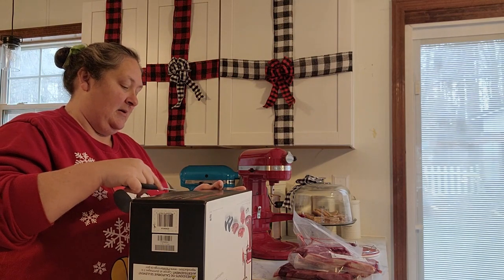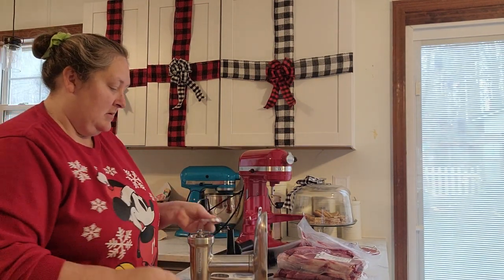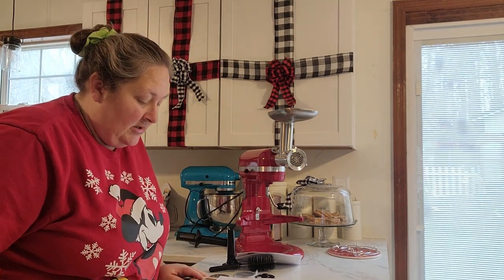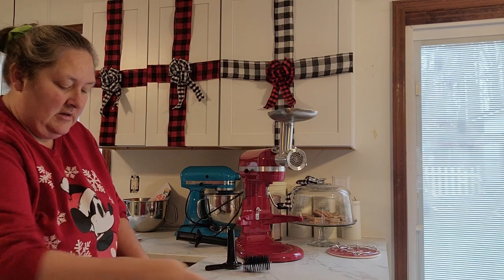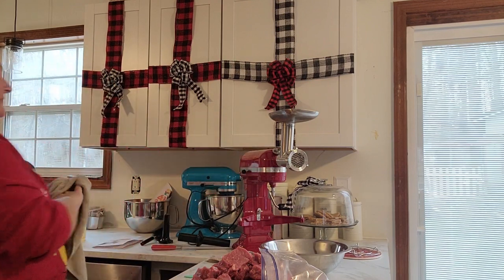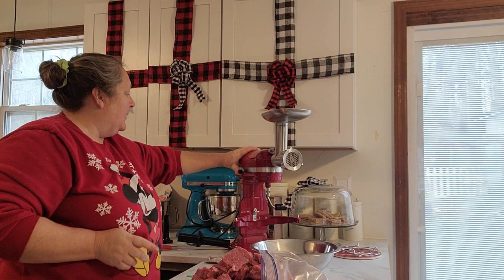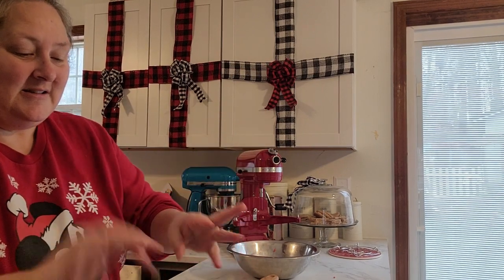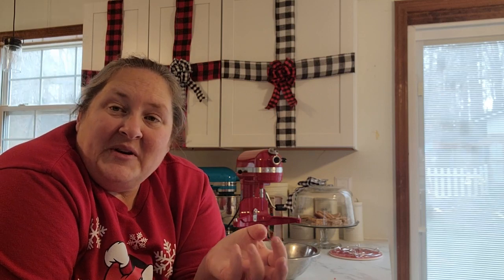Kitchen Aid Meat Grinder attachment. Grinding meat.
My Channel will include content about budgeting, being frugal, crafting and baking. Some personal life may also be involved. I hope you enjoy my content.

My Groups, Shopping links and Apps:

Lain Co.

Apps:
Fetch Rewards: